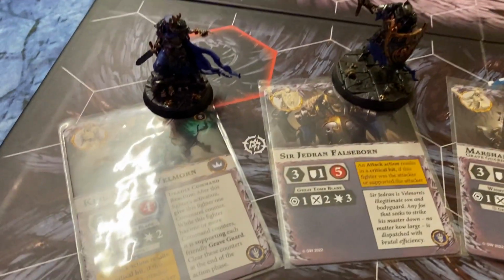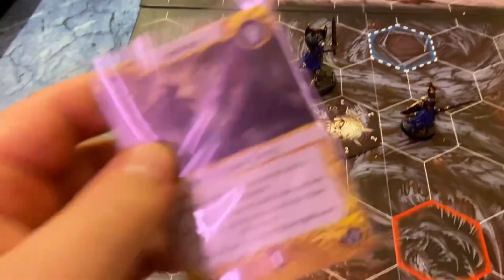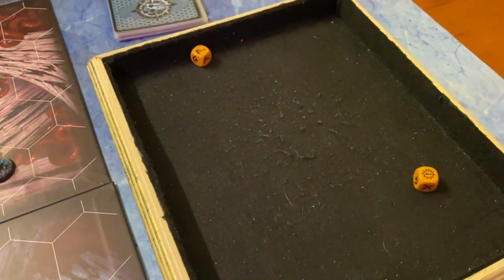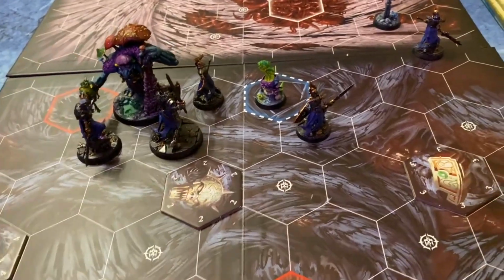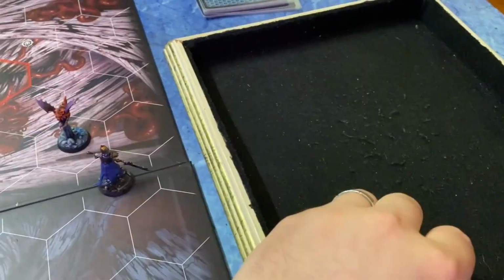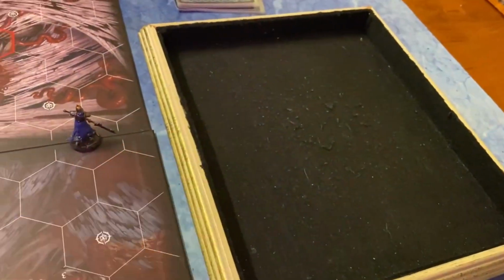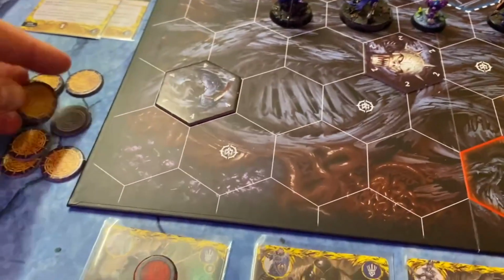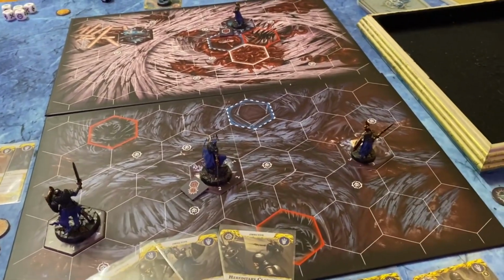Warhammer Underworlds Battle Report: Sons of Velmorn vs Mollog's Mob